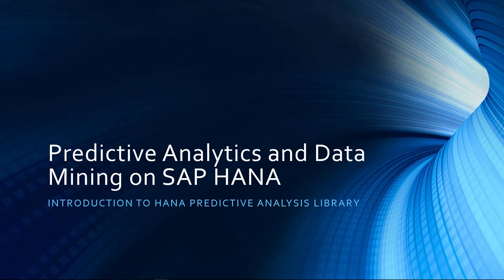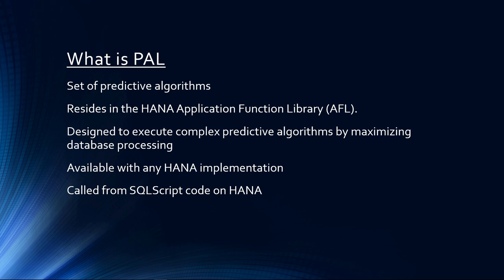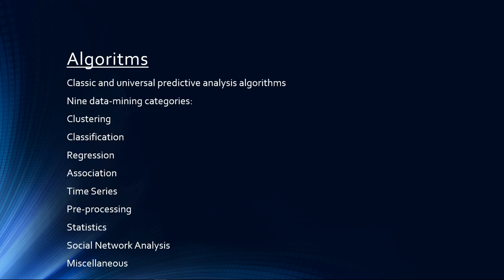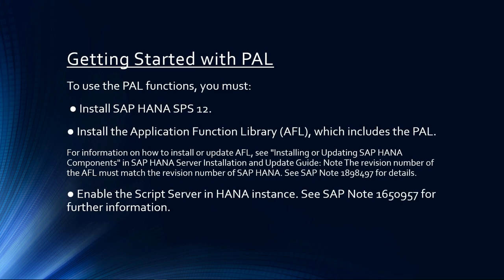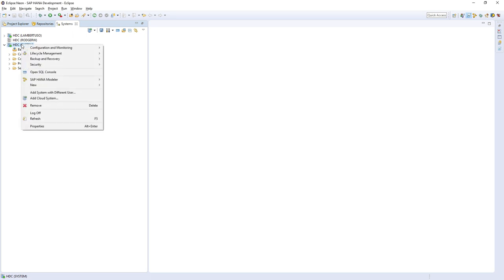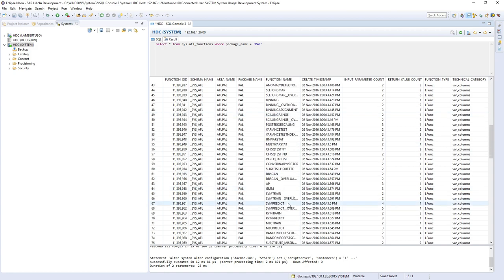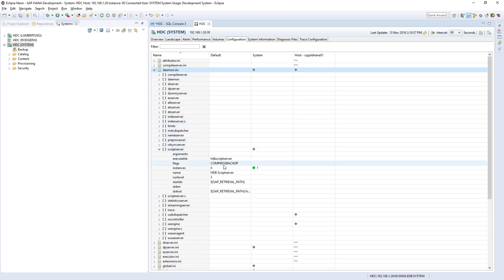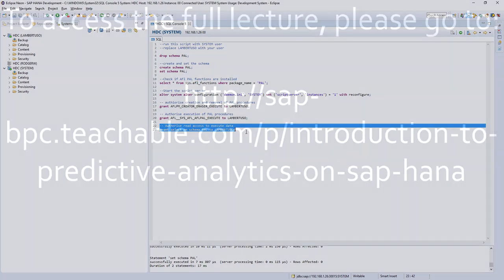Introduction to HANA Predictive Analytics Library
In this lecture we will have a first look at the PAL library, We will cover the following topics:
-What is the Predictive Analytics Library
-An overview of the various PAL algorithms
-Requirements for getting Started with PAL
-Generation and calling of PAL functions
-HANA Basics